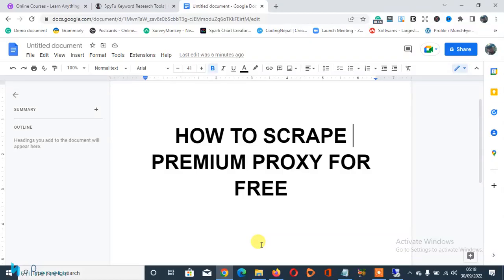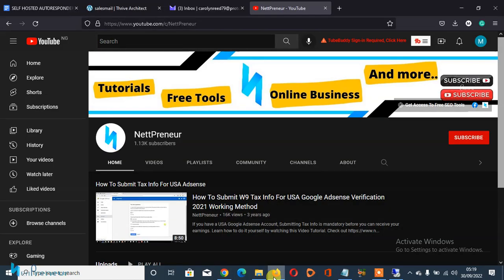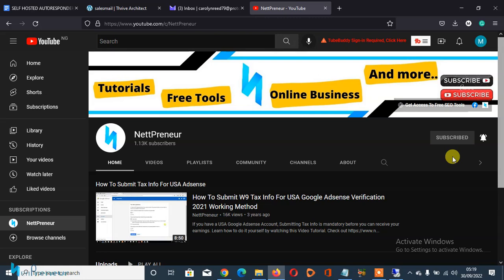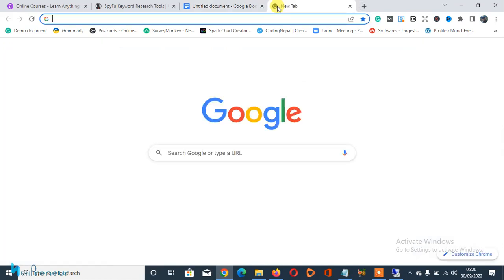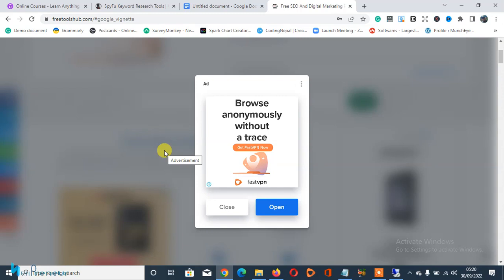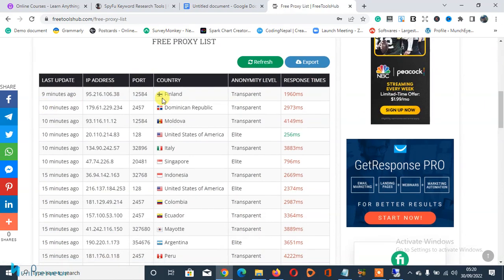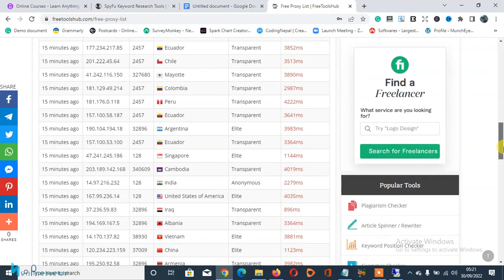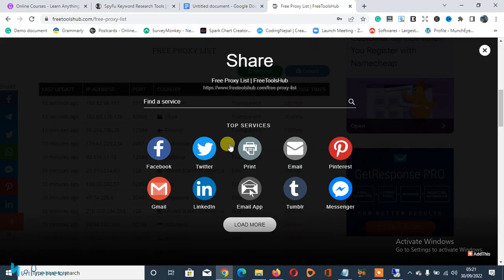Proxy Scraper-Best Free Proxy Grabber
Do you need a proxy scraper? Or are you looking for free proxy grabber software?
In this video, I will show how to scrape high-quality proxies using a free proxy grabber software.